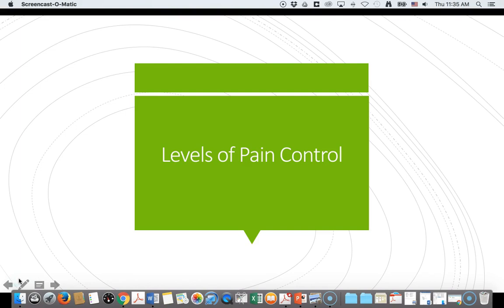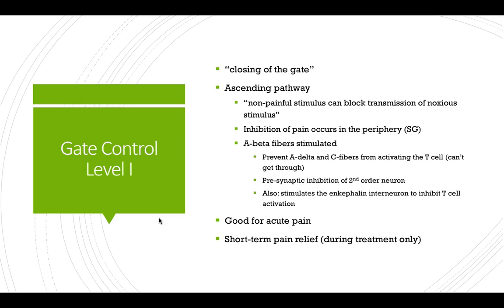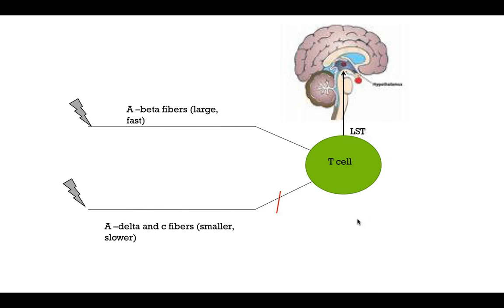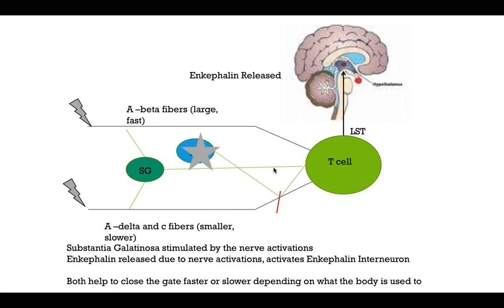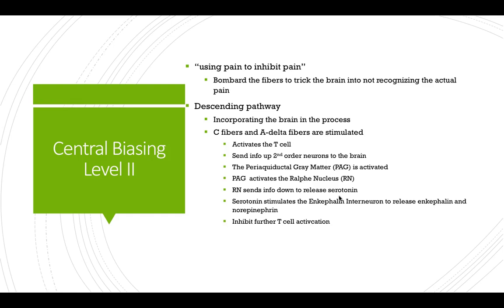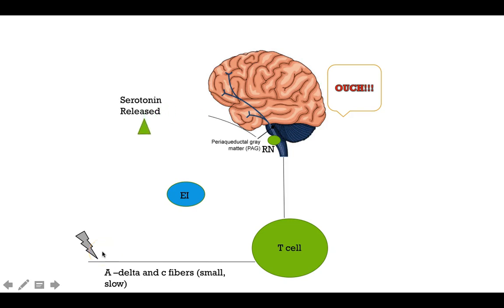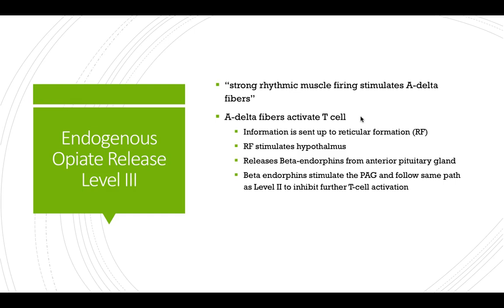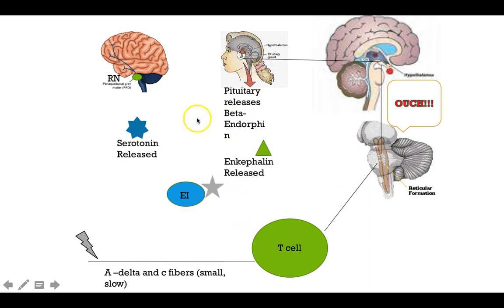Pain 6 Levels of Pain Control